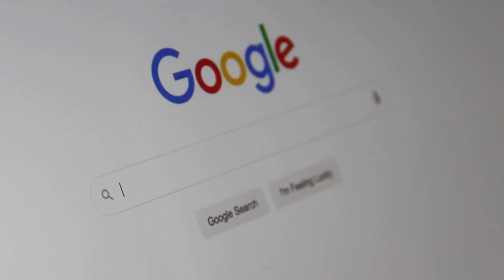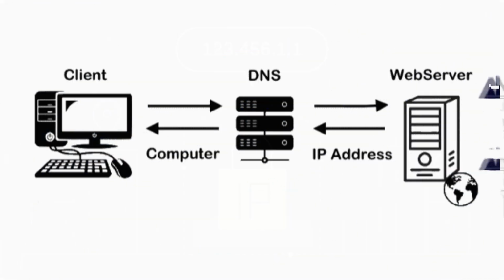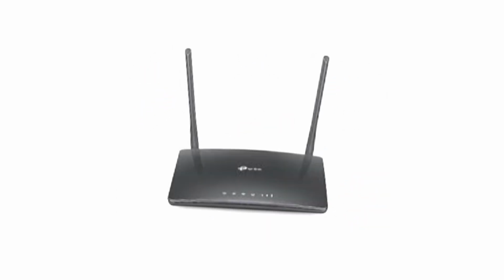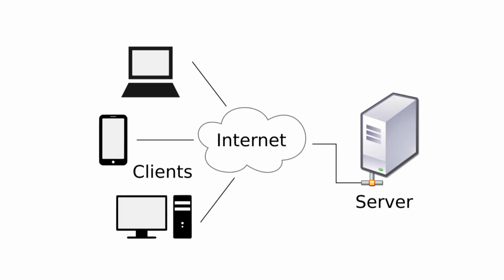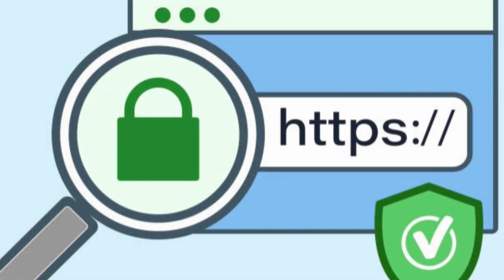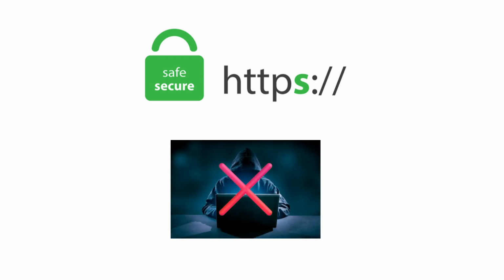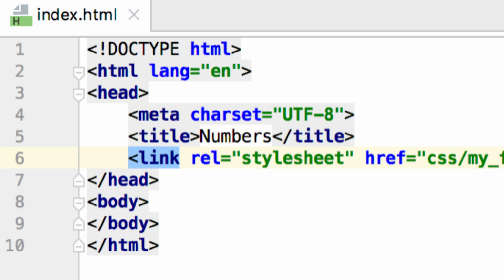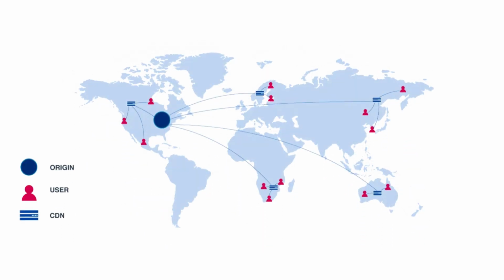What REALLY Happens When You Type google.com in your Browser?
Have you ever wondered what actually happens when you type 'google.com' in your browser and hit Enter?

In this video, we break down the entire process — from DNS resolution, TCP/IP handshakes, server responses, to rendering Google's homepage on your screen. It's a fascinating journey through the layers of the internet that most people never see.